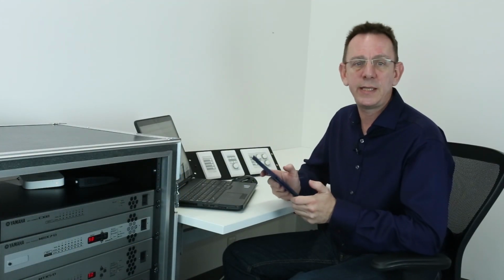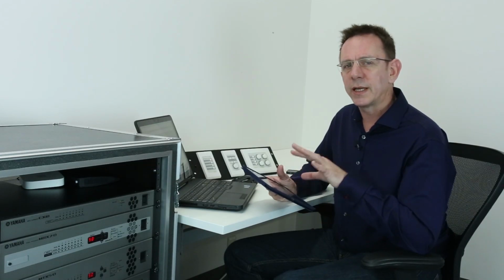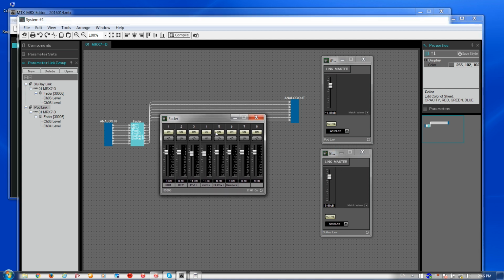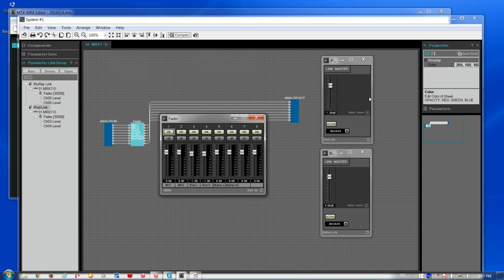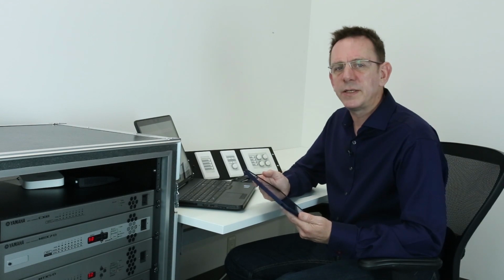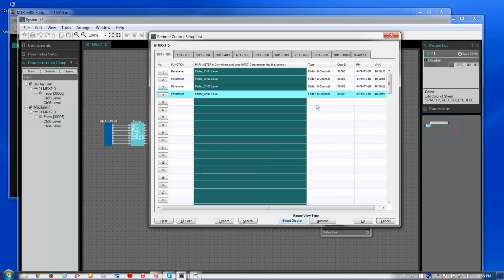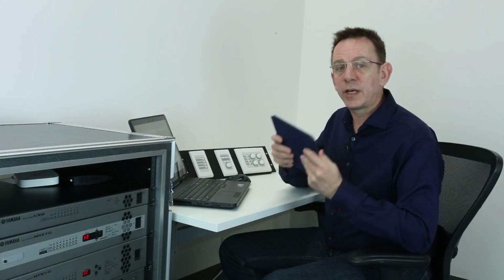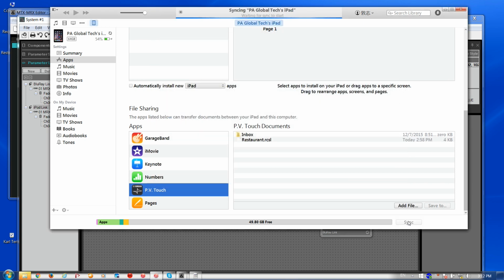Yamaha MTX/MRX Accessory Controller - Provisionaire Touch #1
ProVisionaire Touch is a powerful remote control solution of MTX/MRX that allows user to customise the user interface completely. Let's take a closer look to the features and learn how to setup and create RCSL file with MTX-MRX Editor.